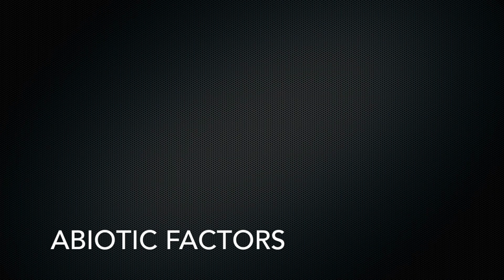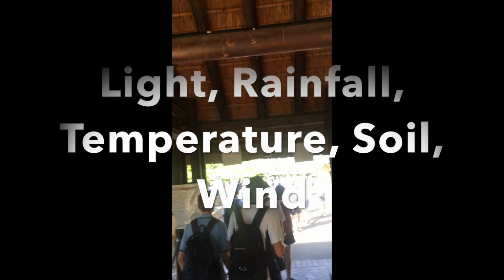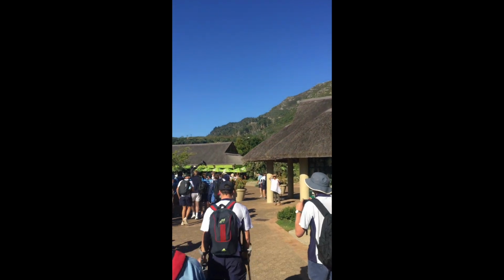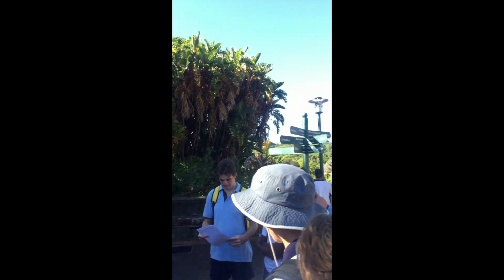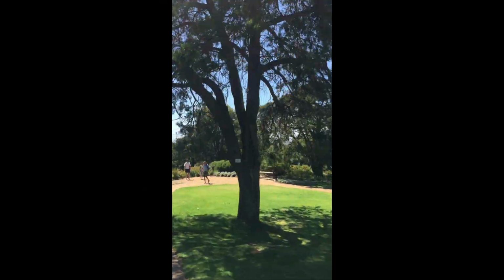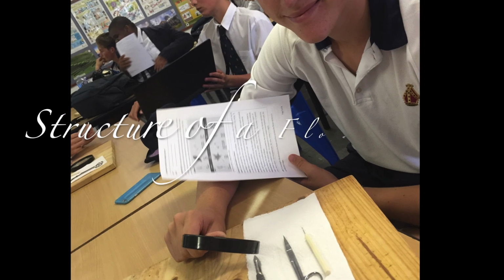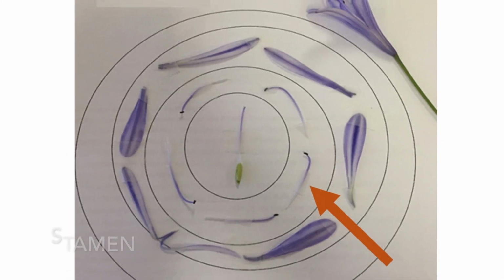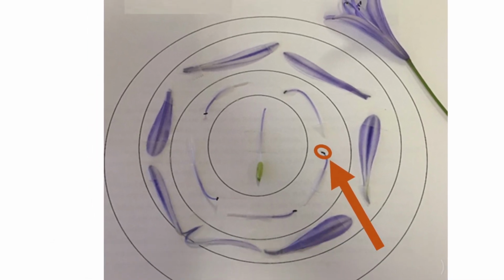Biology Plant Diversity Movie - Dylan & William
Grade 11 Biology Plant Diversity Movie CASS Task. Dylan Perlman and William Vagn-Jensen